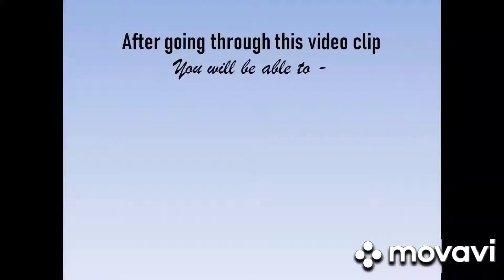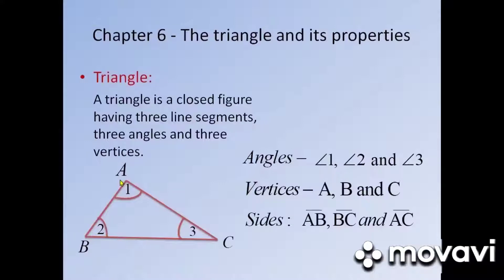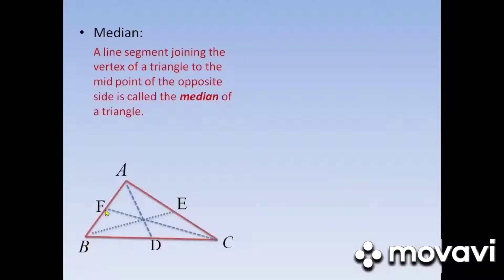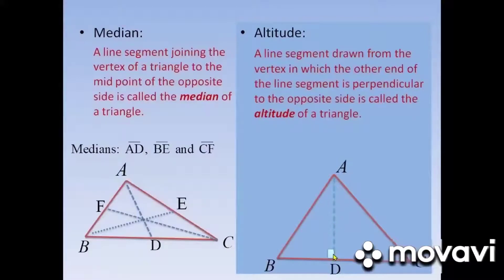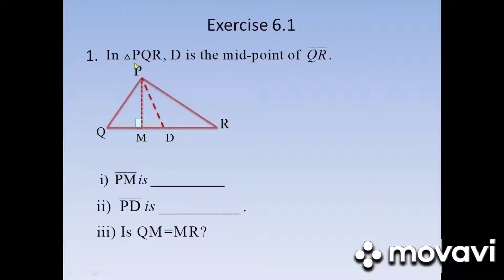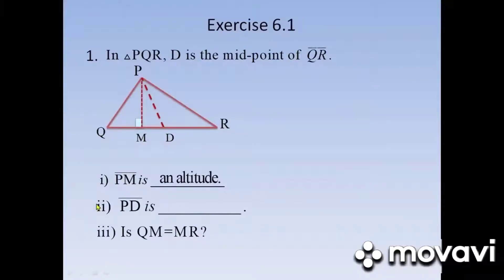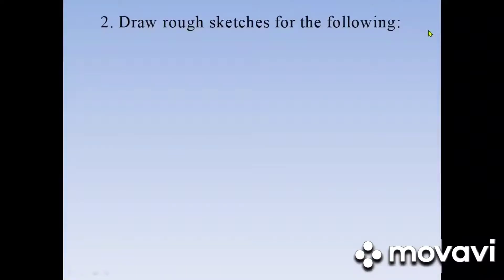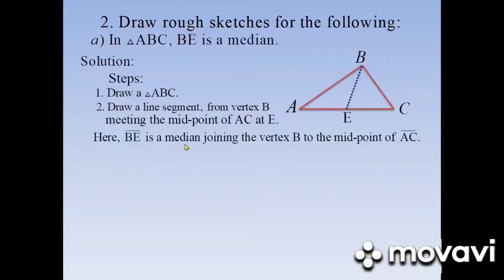Cl 7 Maths, ch-6. Ex 6.1 The triangles and it's properties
Tutorial Ex 6.1